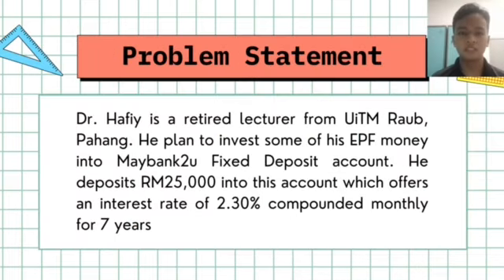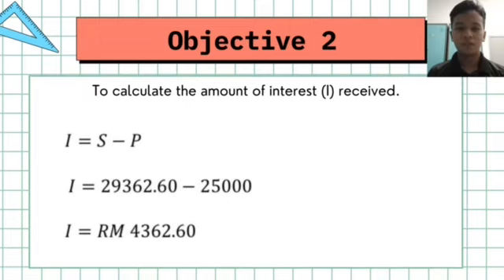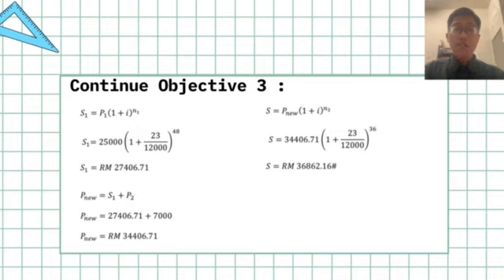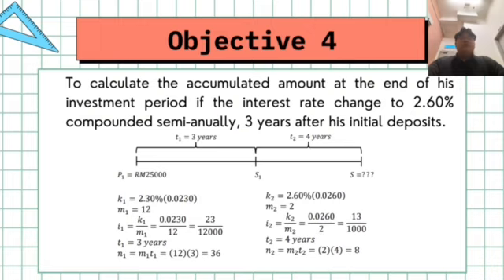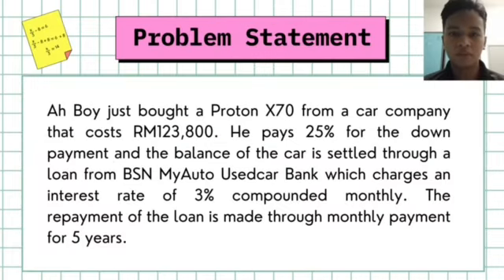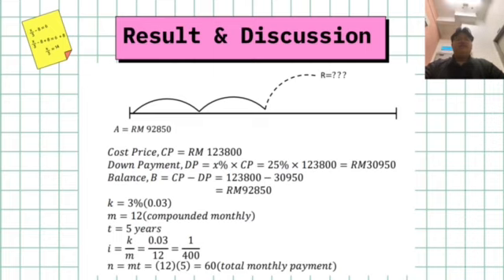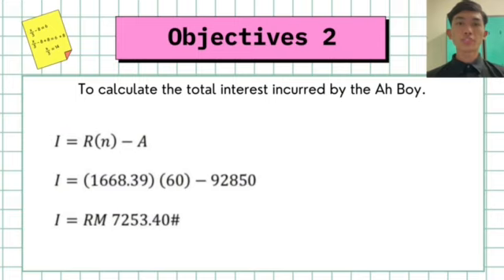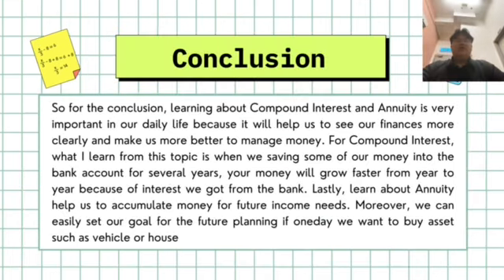AM1101B_GROUP 2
Faculty of Administration Science & Policy Studies

UiTM Campus Raub,Pahang

Group Project: Video Presentation